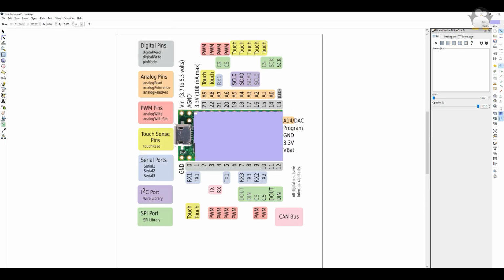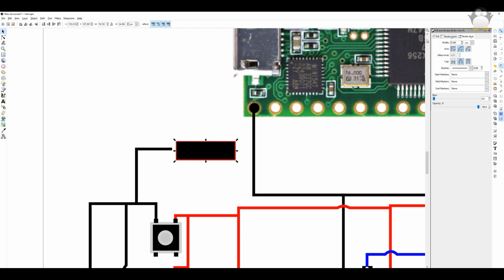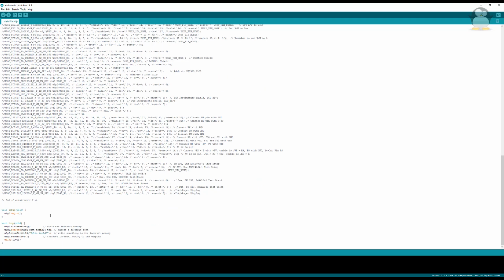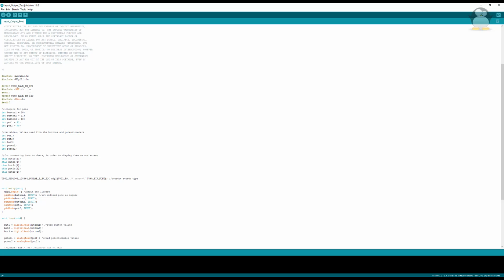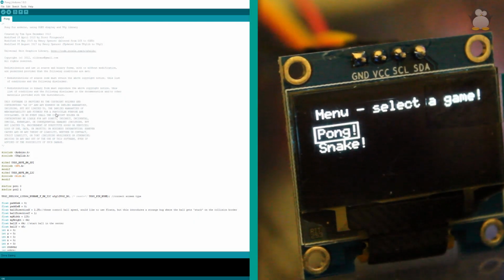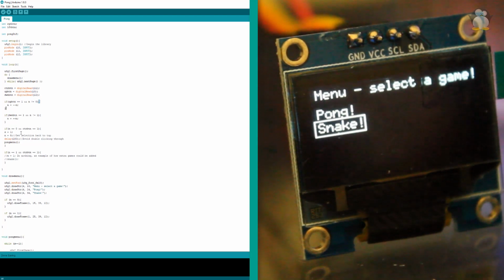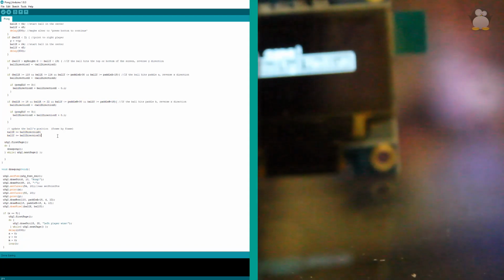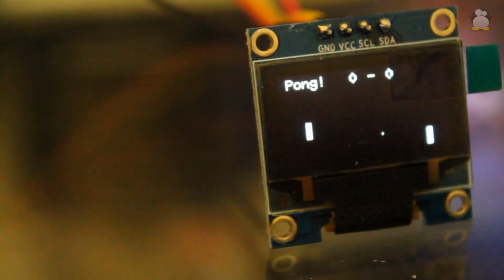Teensy Pong Tutorial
Creating the classic video game Pong using a Teensy micro controller, with a step by step tutorial running through all of the electronic systems and coding. Feedback would be greatly appreciated, hope you enjoy the video.

Hardware list:

Teensy 3.2
128x64 OLED screen
2x 10k Potentiometer
5x Push Buttons
5x 10k Resistor
1x Breadboard
Some wires

Software used:

Arduino w/Teensyduino (Install Tutorial:) - Programming
Camtasia - Video Editing/Screen recording
Inkscape - Circuit Design